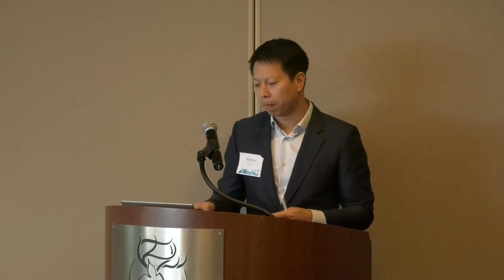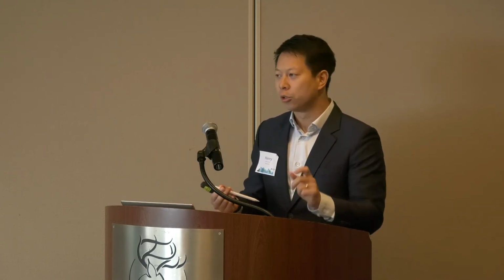Entering The Middle Kingdom | Technology Enabled Investing in China-A Shares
MSCI just added China A-shares in its emerging market and global indexes.  BlackRock began investing onshore in China in 2012 and will be in to shed light on the early-movers’ advantage:

BlackRock believes the MSCI inclusion of China A shares into indexes (3.4% of MSCI EM Index by November 2019, per MSCI announcement in March 2019) may provide a strong tailwind from index buyers.  Given low current foreign ownership (less than 4%) significant capital is likely to move into China.  Relative to China’s economic relevance, China is under-represented within client portfolios
Both the economy and equity markets are becoming more shareholder friendly.

BlackRock will elaborate on applying an active quant approach in China:

Potential ideal ground for Big Data and Machine Learning tools
New sources of information available
Technology such as machine-reading and AI are required for this unstructured information
Quant in combination with traditional approaches may provide powerful results
HENRY SHEN, Active Equity Strategist within Systematic Active Equity, BlackRock

Henry Shen, Director, is a senior investment strategist within BlackRock's Systematic Active Equity (SAE) group. He is responsible for the growth of SAE's investment platform, with primary focuses on China-A, Asia Pacific, and Global Equity strategies.

Prior to his current role, Mr. Shen was a member of BlackRock's Asia ex-Japan Institutional Client Business group, responsible for developing and maintaining institutional relationships with clients and prospects in Taiwan and China.  Before joining BlackRock in 2012, Mr. Shen was a researcher at the Duke Medical Center and the University's Department of Biomedical Engineering. He is a published author for the Journal of Biomechanics.

Mr. Shen studied Biomedical Engineering and Economics, and received a Bachelor of Science in Engineering degree from Duke University.